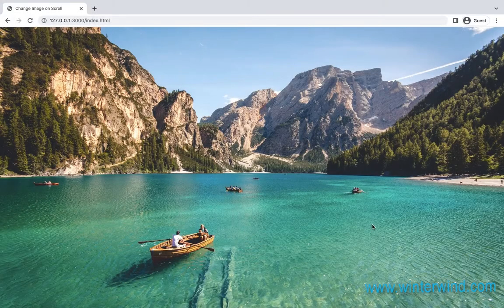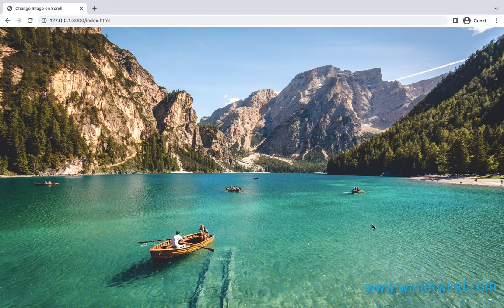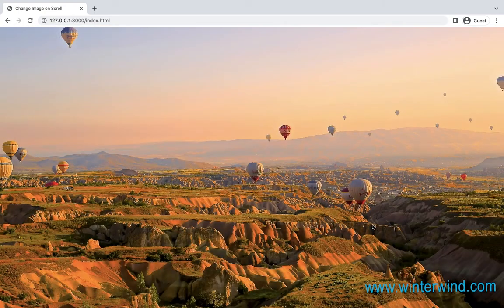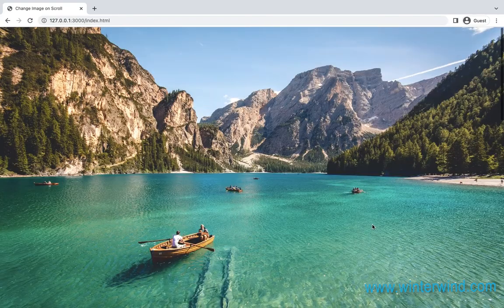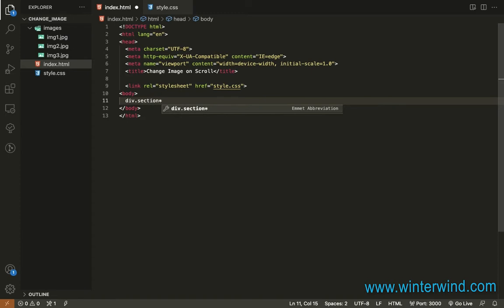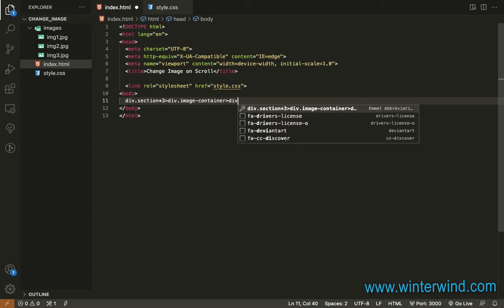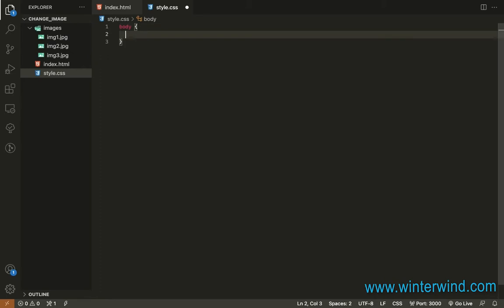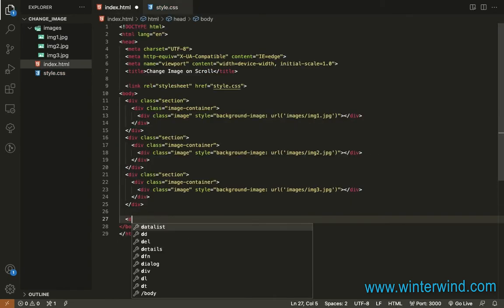Change Image on Scroll with CSS and JavaScript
Learn how to change the background image on scroll with CSS and JavaScript. Tutorial by Winterwind.com